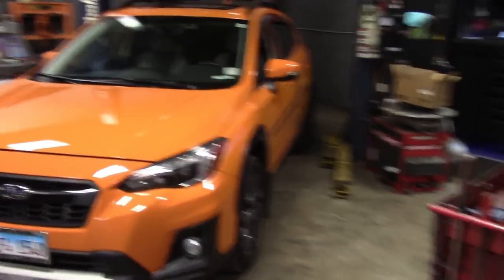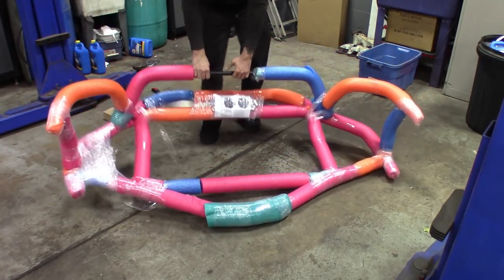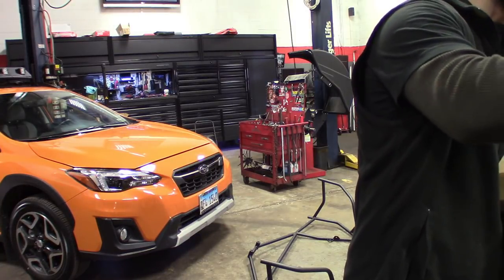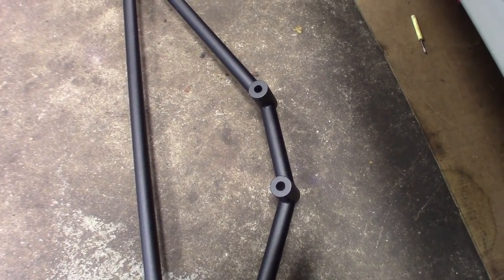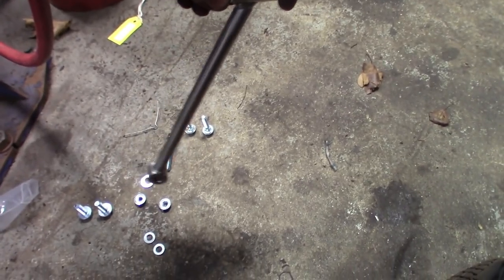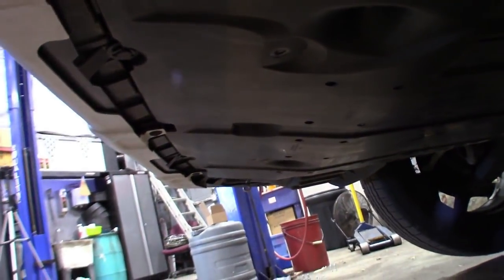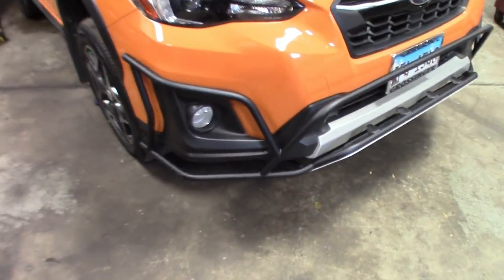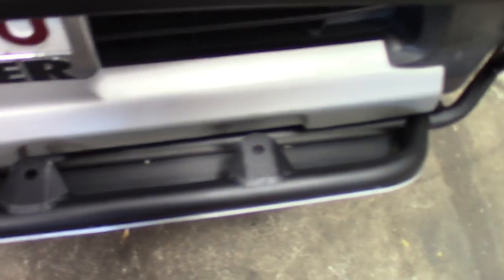MORE MODS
GOT THE SUBARU BACK IN THE SHOP.

DOING A QUICK VIDEO ON INSTALLING A FRONT BUMPER GUARD.

PRODUCT IS MADE BY LP ADVENTURE

COMPANY MAKES ALL KINDS OF THINGS FOR SUBARUS
LIFT KITS, BUMPER GUARDS, WHEELS AND SKID PLATES.

NOT ONLY FOR THE CROSSTREK BUT THE OUTBACK, AND FORESTER...